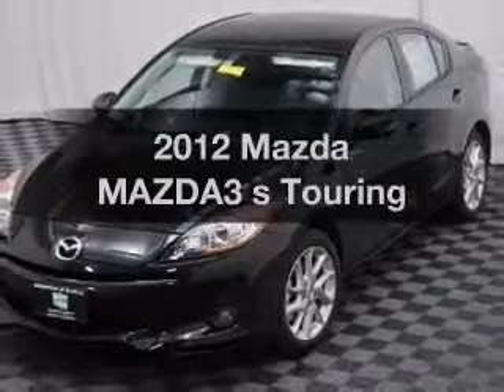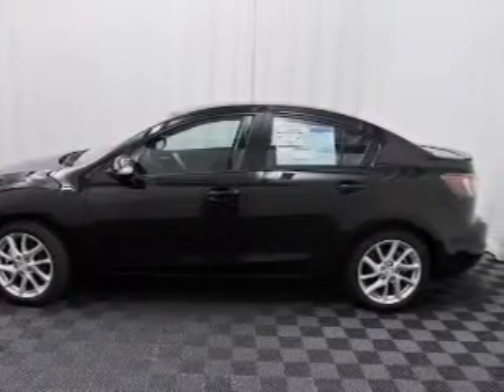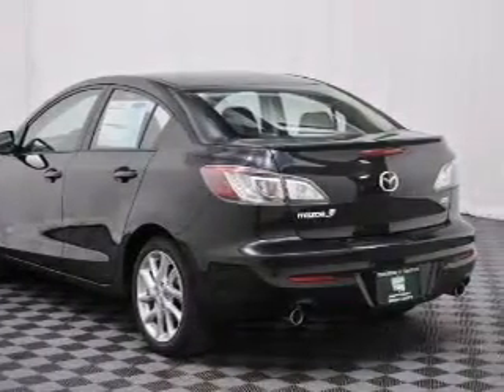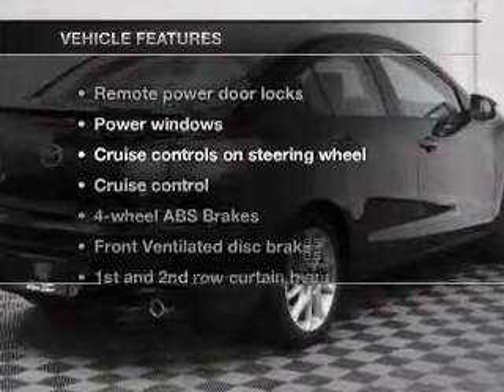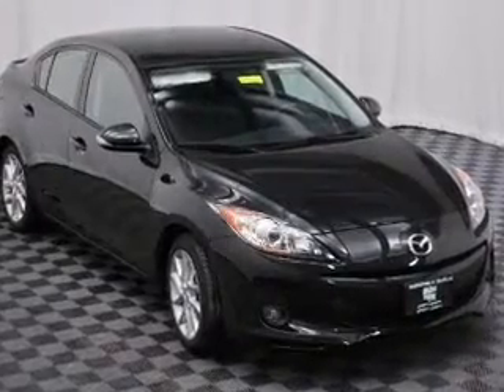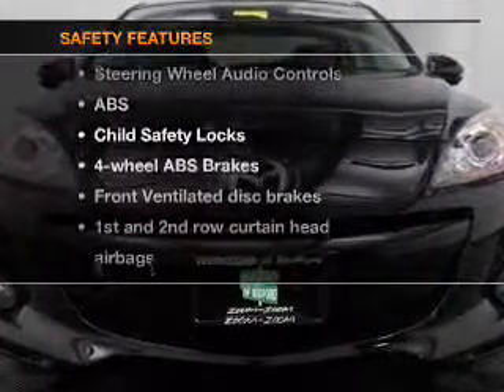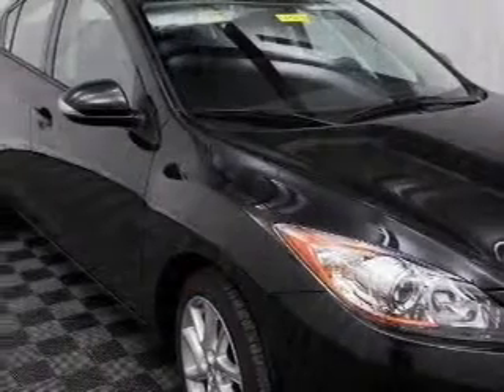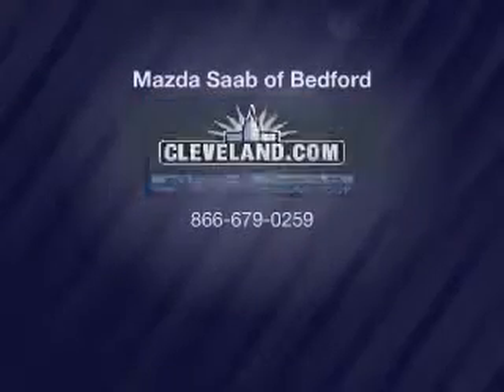2012 Mazda MAZDA3 - Bedford OH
Year: 2012
Make: Mazda
Model: MAZDA3
Trim: s Touring
Engine: 2.5 liter inline 4 cylinder 16 valve
Transmission: 5-Speed Automatic
Color: Black Mica
Mileage: 3
Address:
11 Broadway Avenue